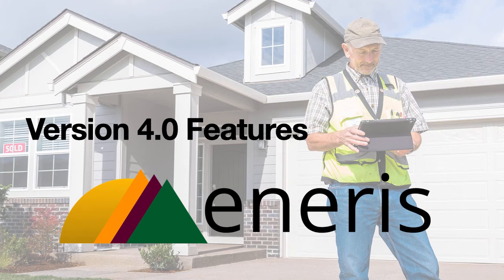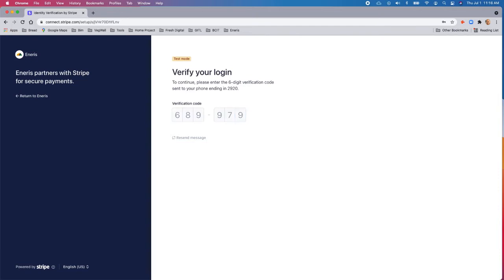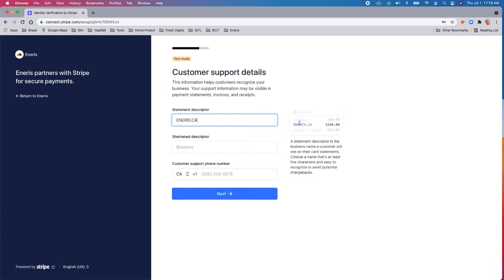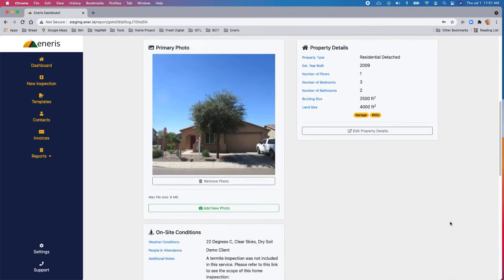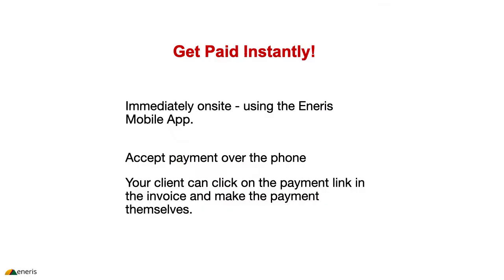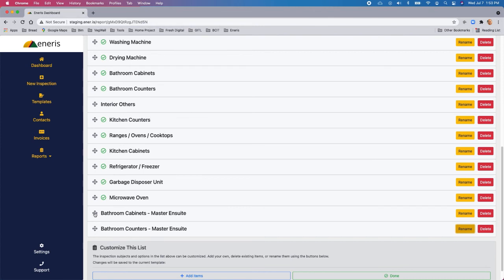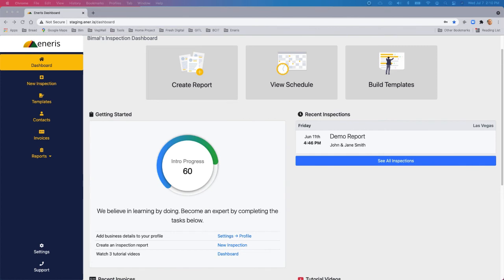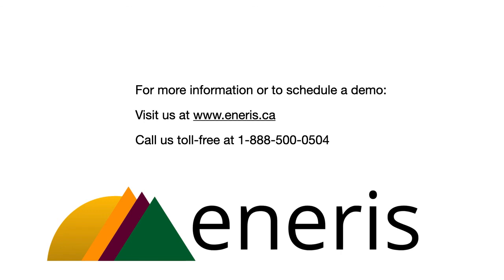Eneris Version 4.0 Features Review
We review the new features included in the new Version 4.0 release. These include:
 - Online Invoice Payment
 - Custom Inspection Items
 - Custom Recommended Actions
 - Edit/Manage the Comment Library